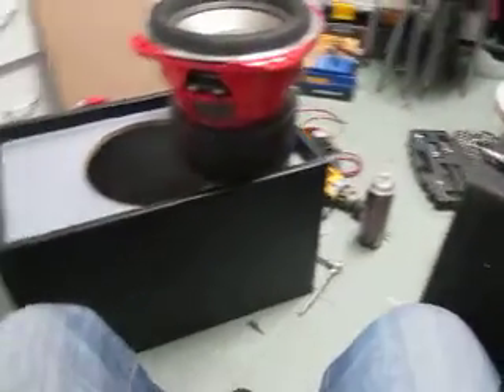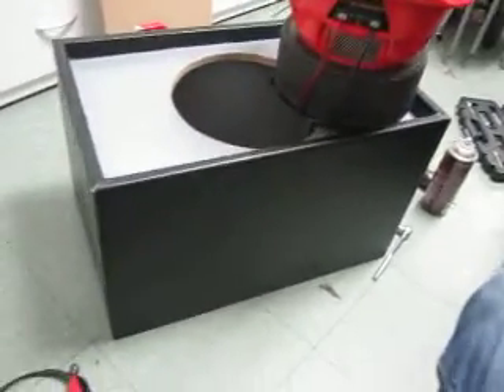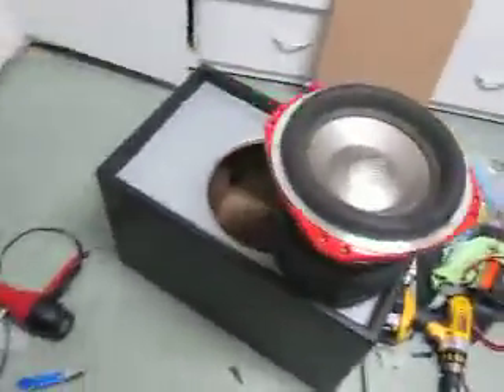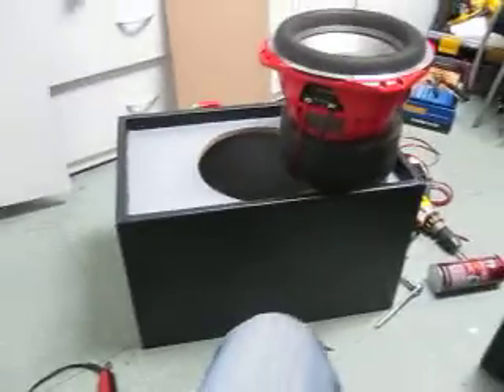ORION BOX REBUILT 2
Building a custom box for the orion HCCA 12.2 used black vinyl (looks like leather :) ) screw terminals. and blahhhhh